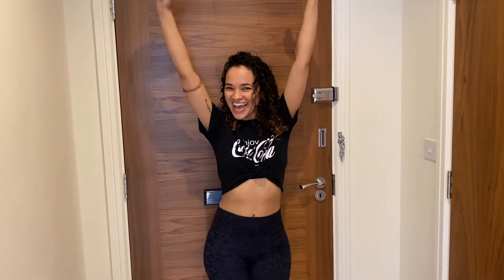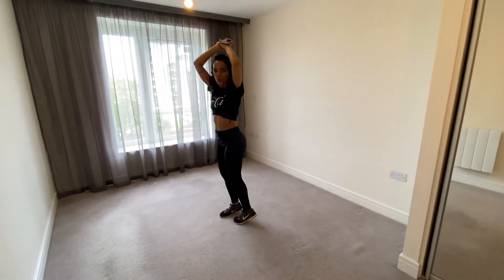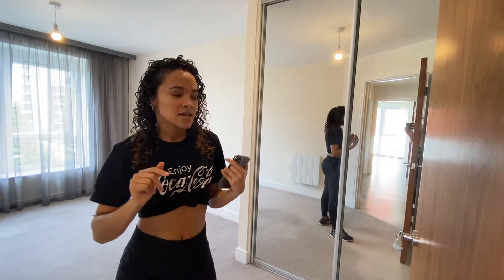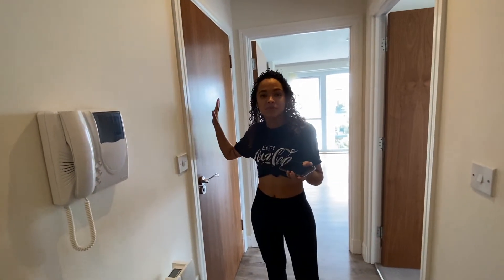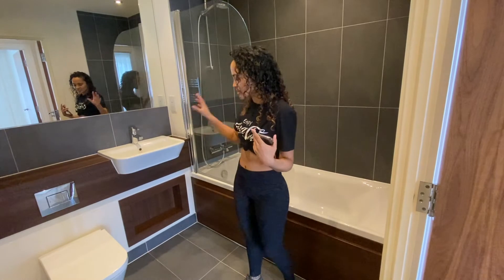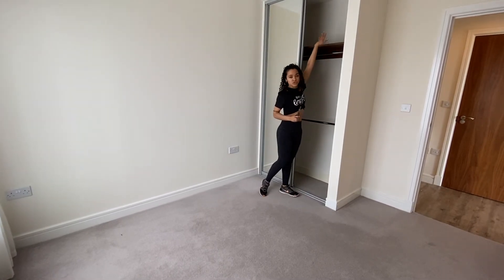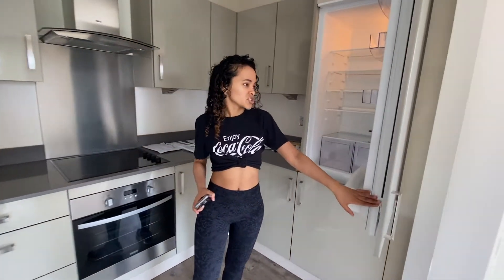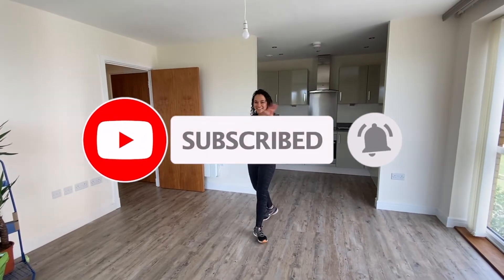Empty Flat Tour | Just outside of London| 2 bed 2 bath| Amazing View.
I hope you are excited about this video as I am. This is our first home together as a married couple and we couldn’t be more proud or excited. It’s a 2 bed 2 bath flat in commuting distance to London with a river side view which is very rare.

I hope you enjoyed the video and I look forward to bringing you along my journey in this new home of ours.

Xx
LeRoux